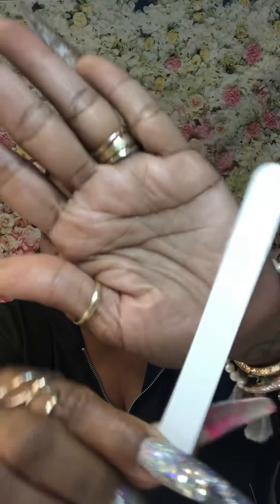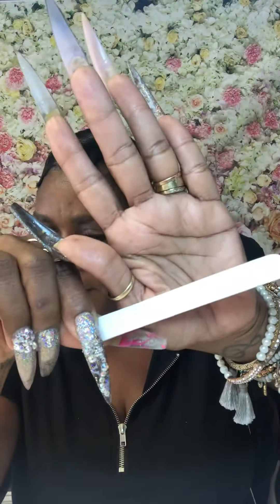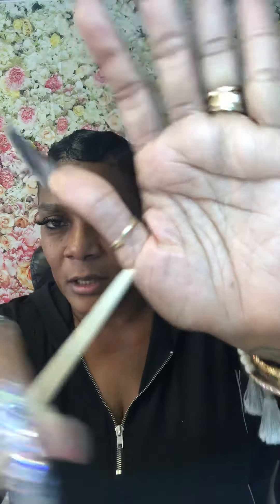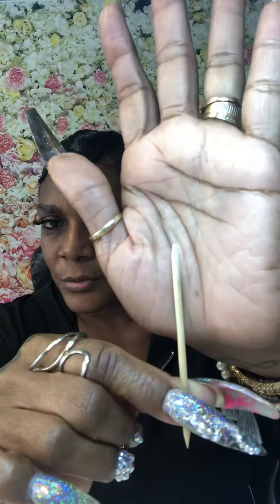Pedicure Safety !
Please be mindful who you let do your feet.